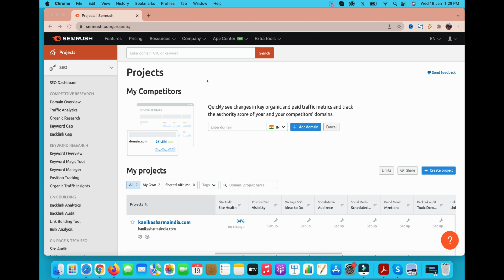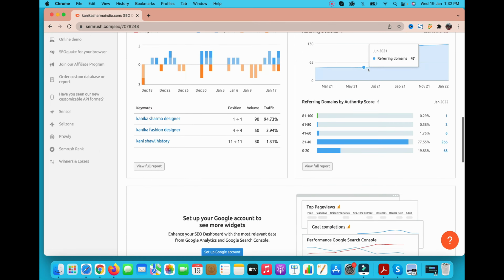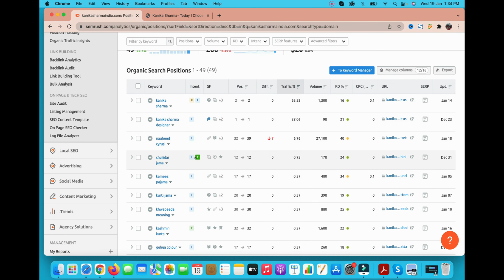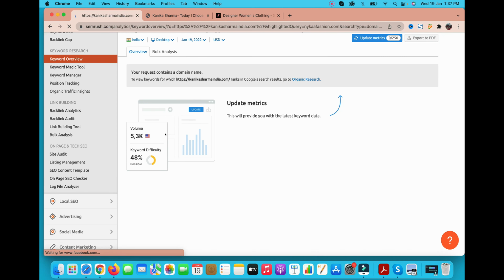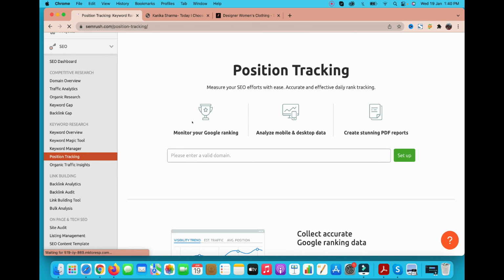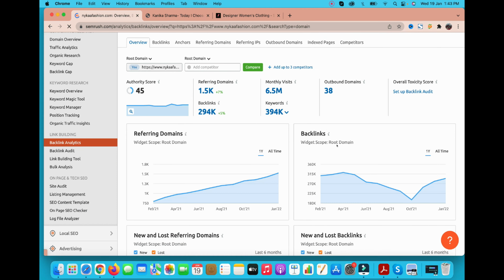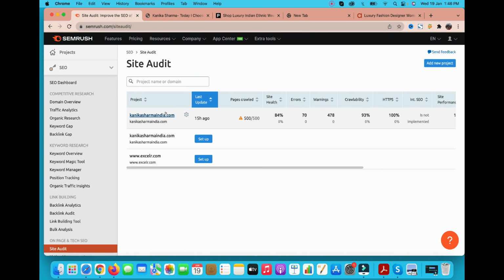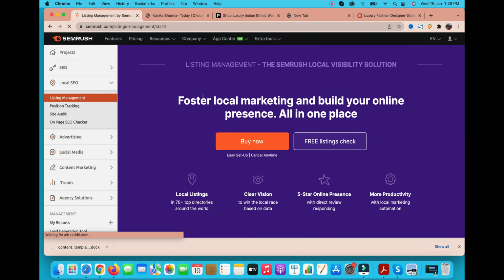SEO and SEMrush: How to use SEMRush for SEO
SEO stands for Search Engine Optimization, and SEMrush is one of the best tools to help you optimize your content and SEO.

If you have a website or blog, you’re probably wondering how to rank better in search engines like Google.
Today, we will learn how to use SEMrush for SEO to improve our SEO strategies. If you’re ready, let’s begin.